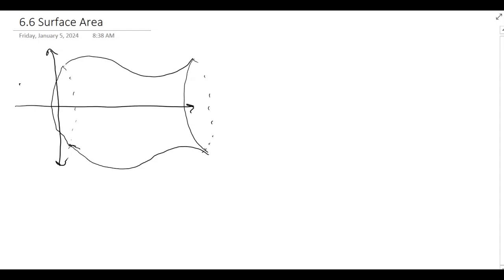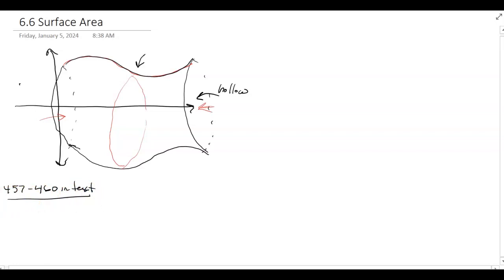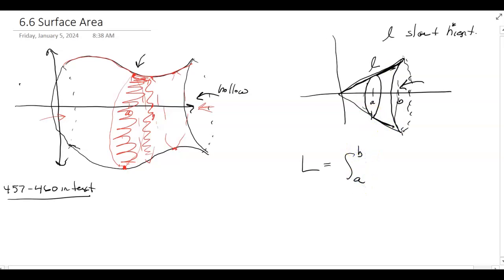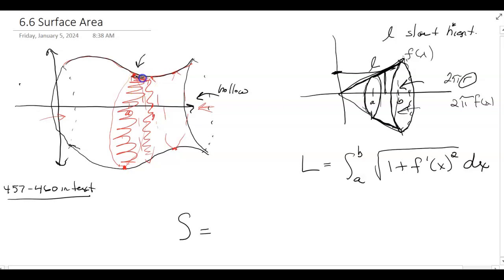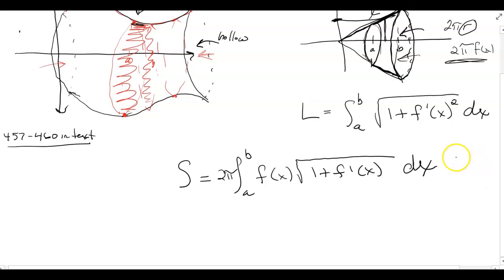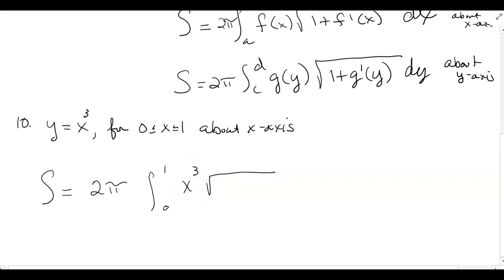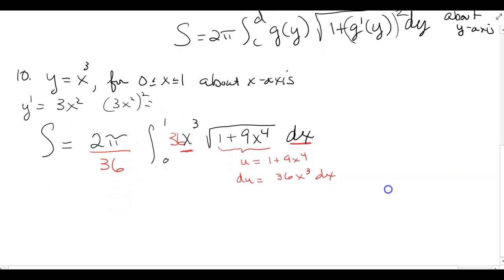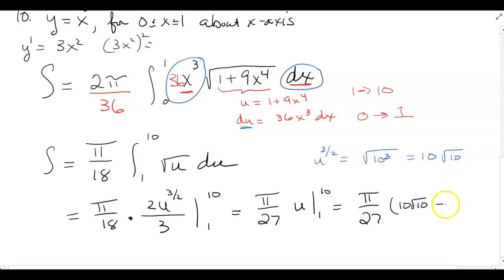6.6Surface Area Part I